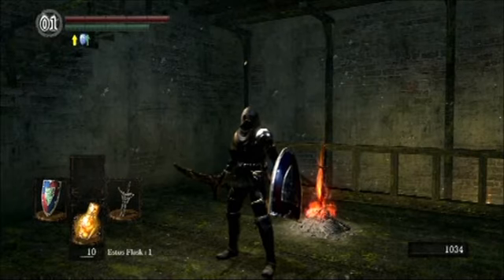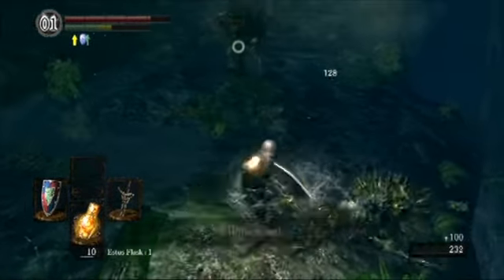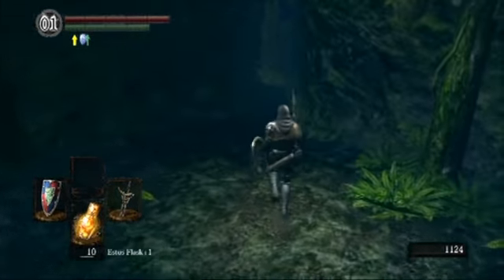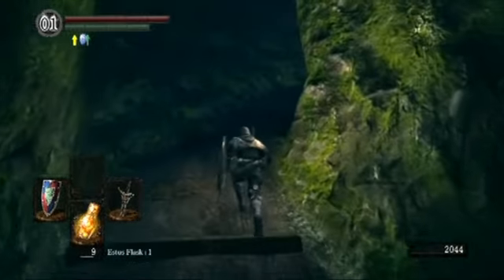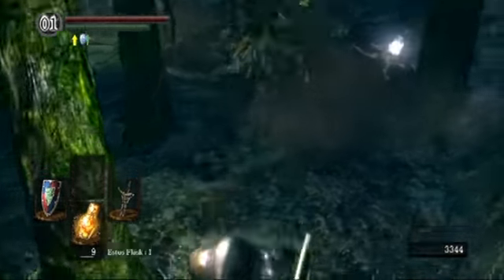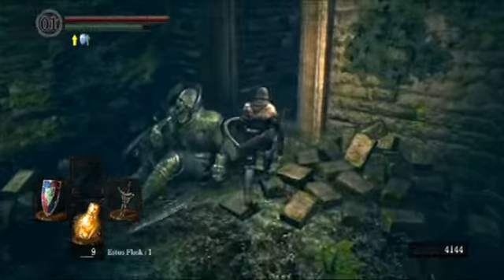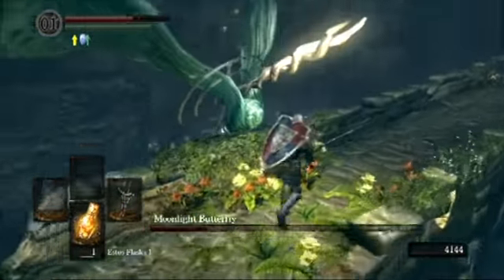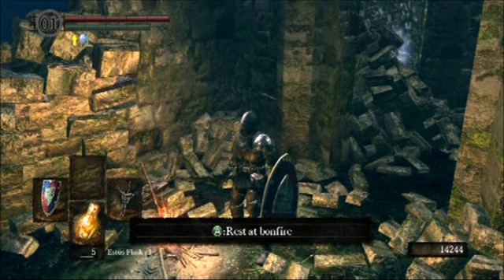Dark Souls Playthrough w/ Commentary - Part 8 - The Majestic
* Let me know if the audio is any better *
We delve into a bit of what the dark root forest has to offer for the lower levels.